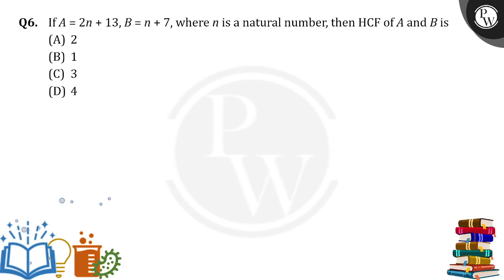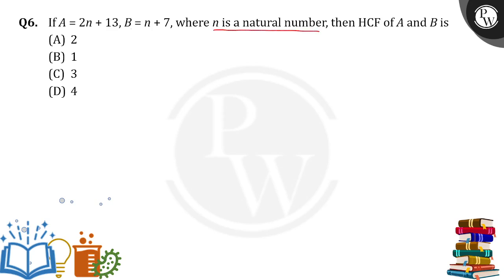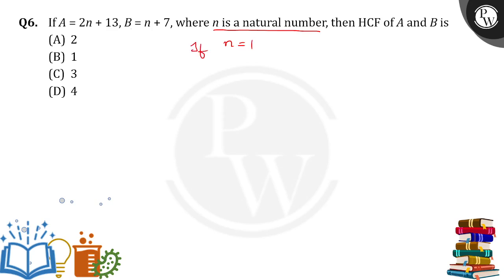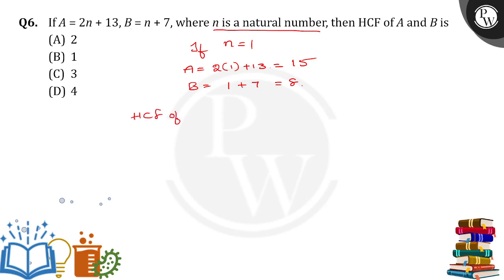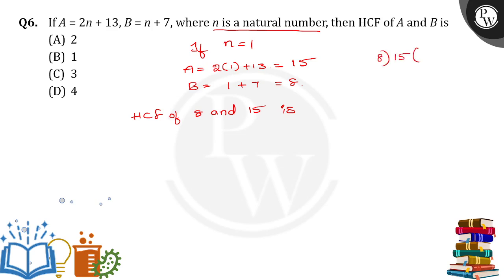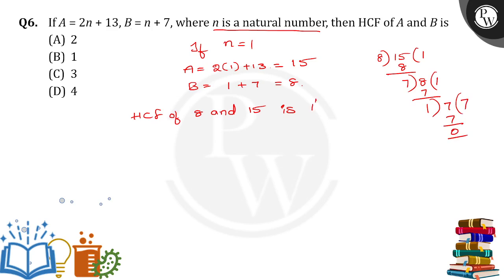If A=2 n+13, B=n+7, where n is a natural number, then HCF of A and B is....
If A=2 n+13, B=n+7, where n is a natural number, then HCF of A and B is 📲PW App